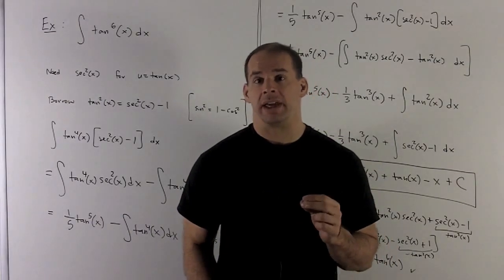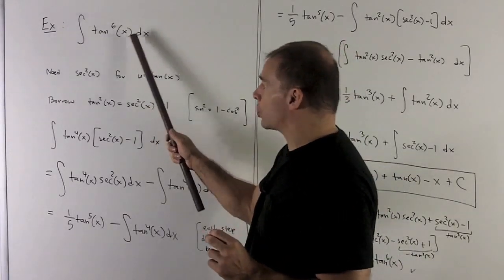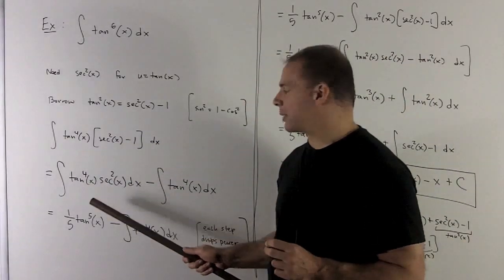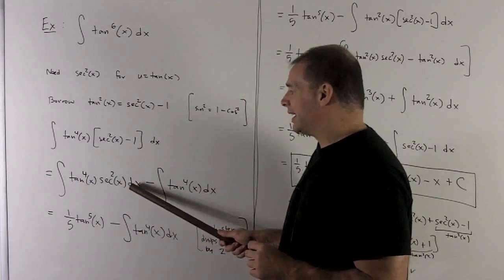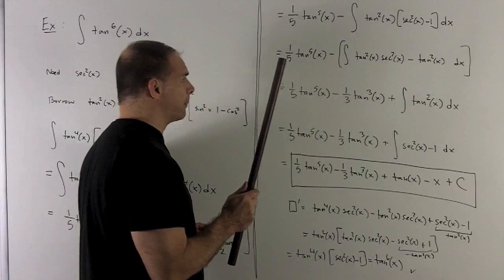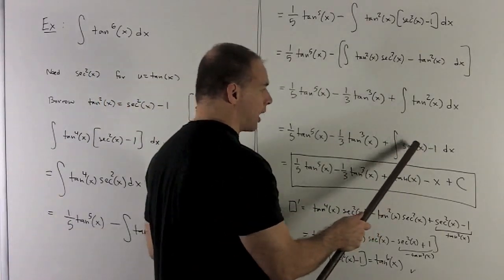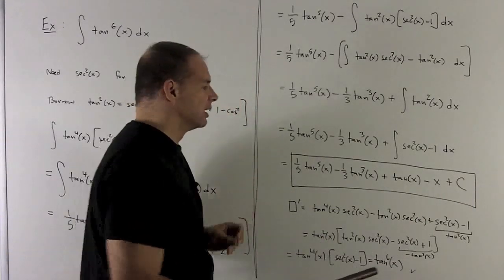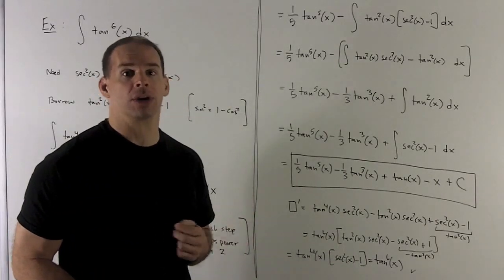Integral of tan^6(x)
Worked problem in calculus.  We calculate the indefinite integral of tan^6(x), which illustrates how to compute the integral of tan^{2k} in general.